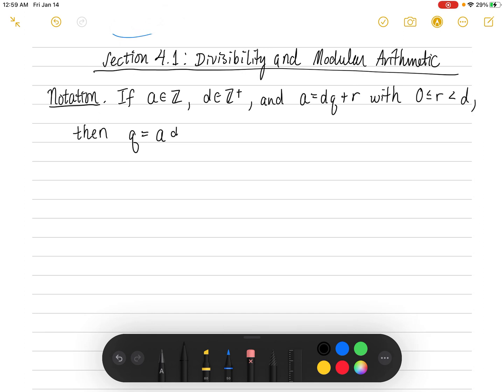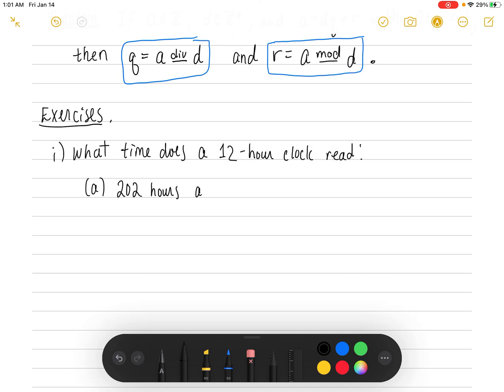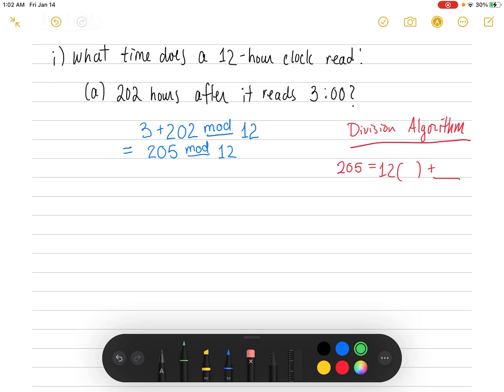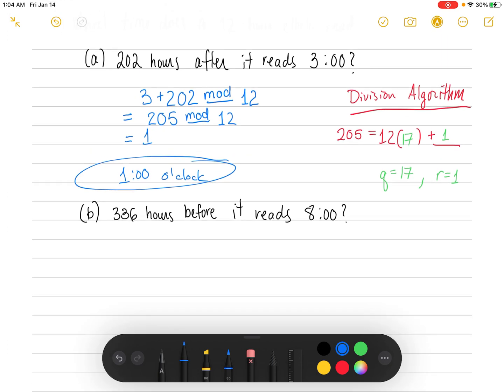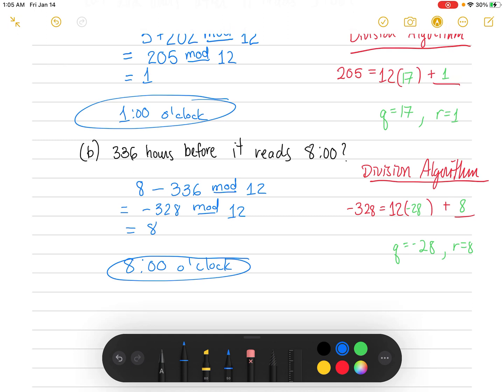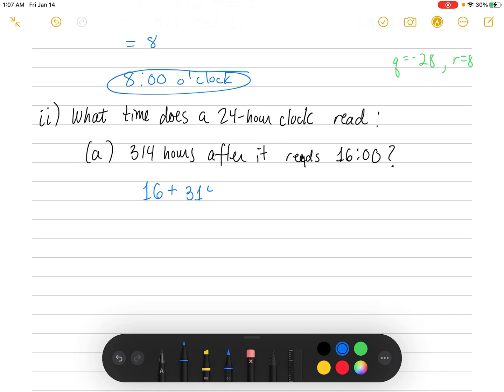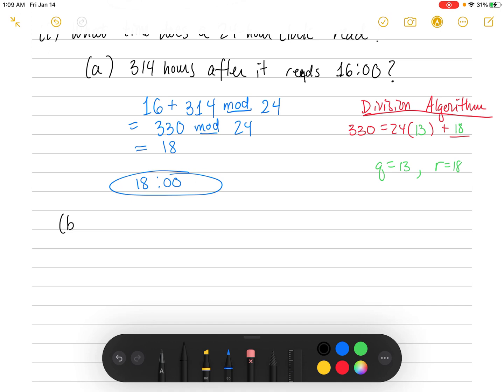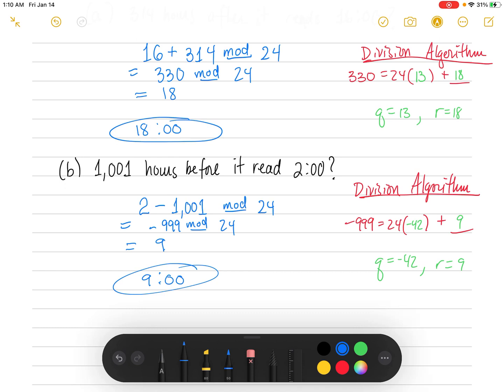Section 4.1, Time Problems, Video D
Time problems